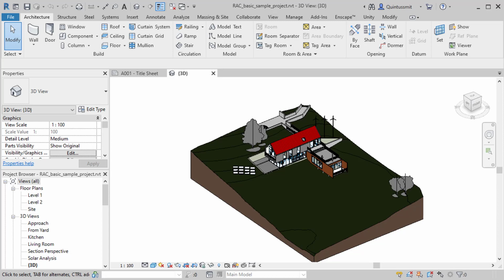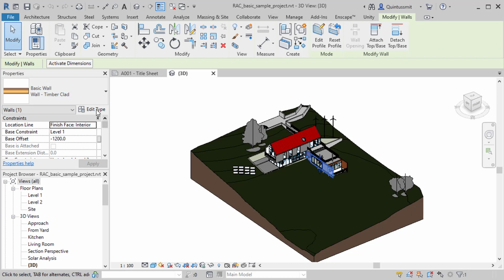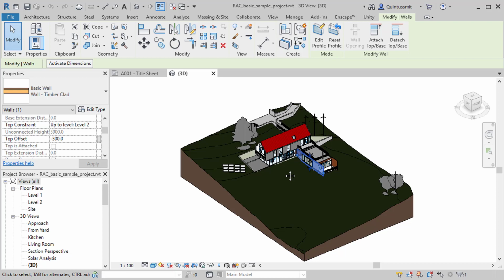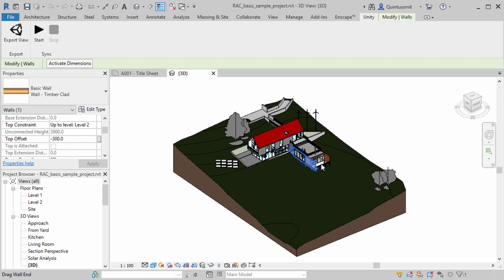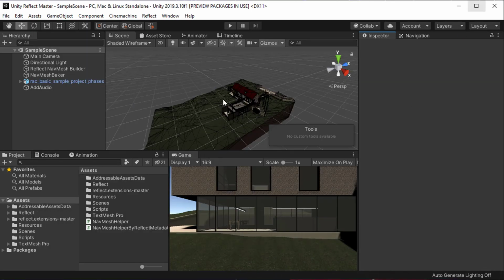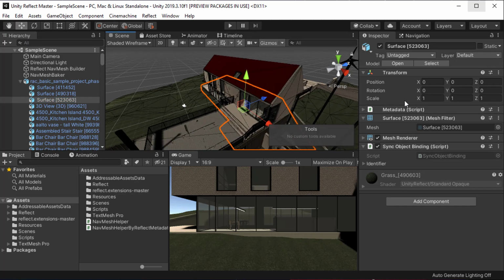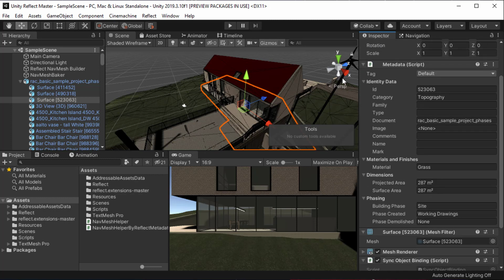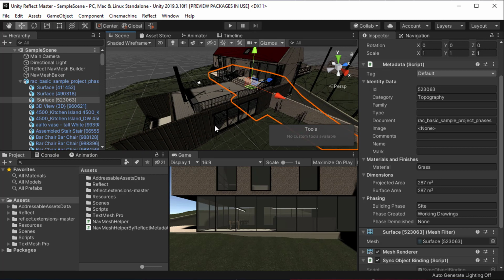Introduction to Reflect Part 01: What is Unity Reflect